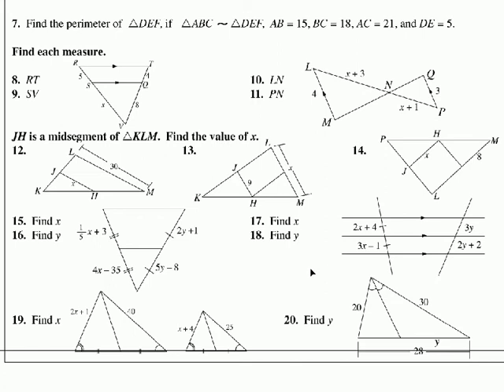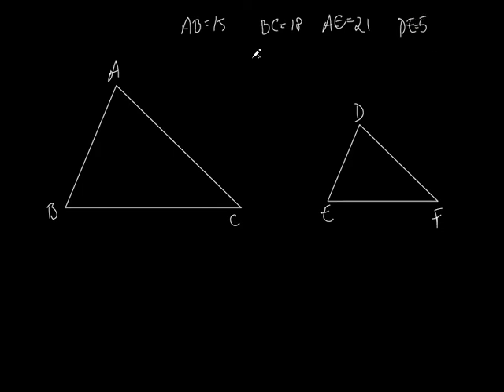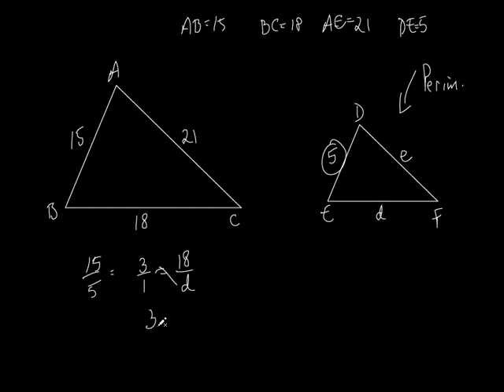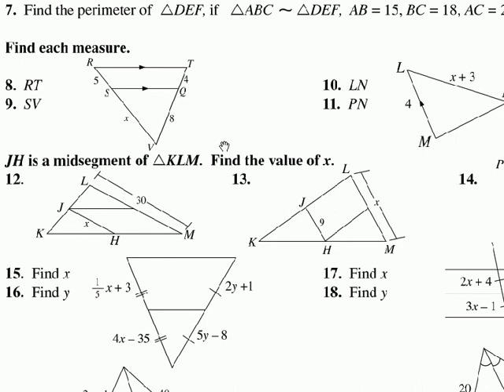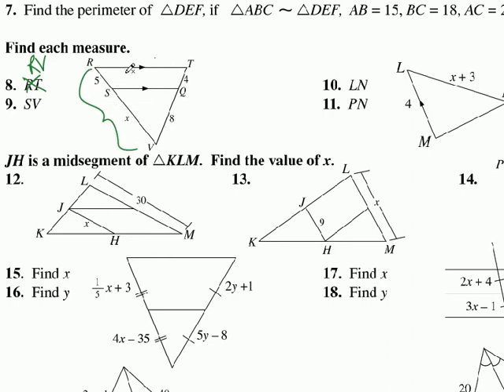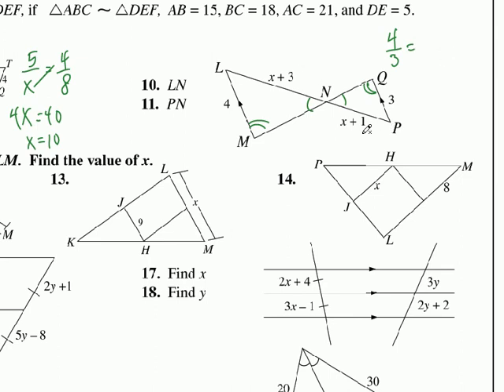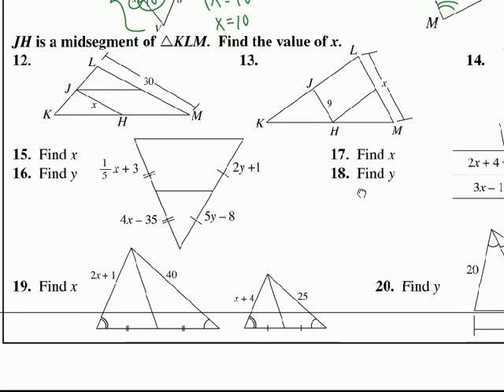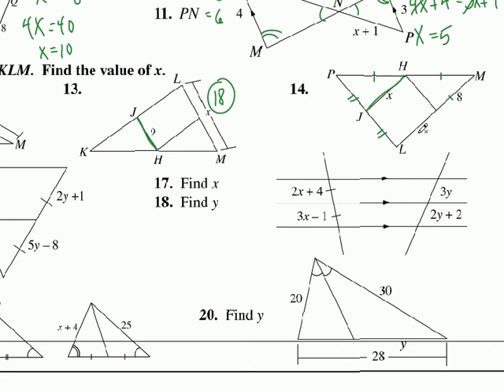6 Chapter 7 Test Review #7 14